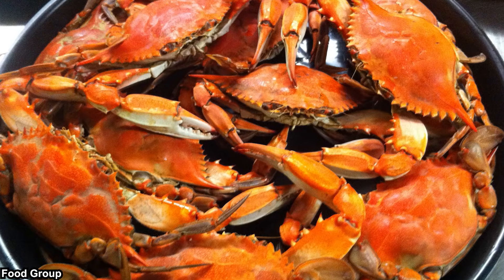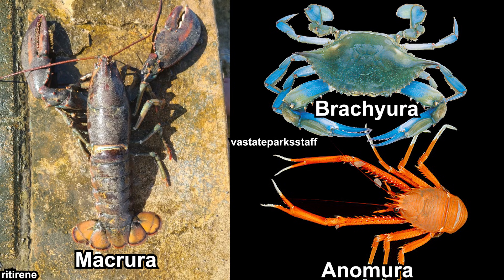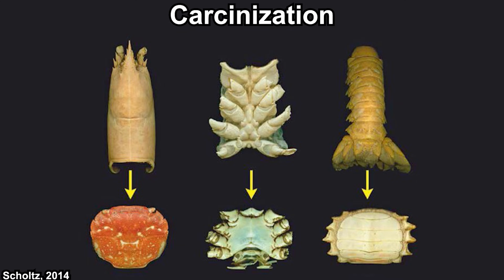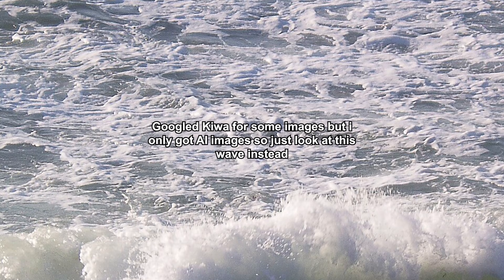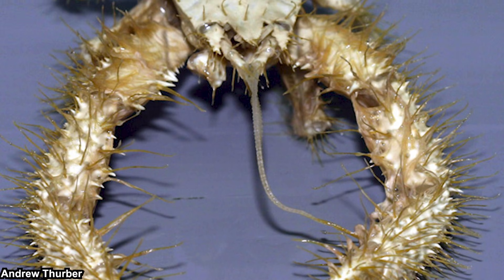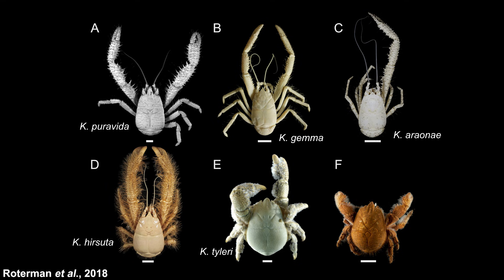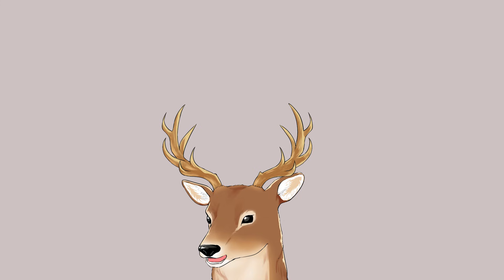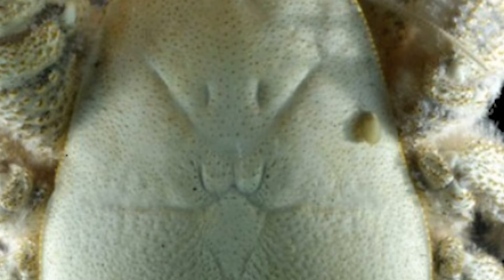What Exactly Is: Yeti Crab | The Crabominable Deep-Sea Crustacean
Even though they are called yeti crabs, they are actually not crabs. Yeti crabs are squat lobsters specialized to live on hydrothermal vents and hydrocarbon seeps. The iconic hair-like setae on their body facilitates this lifestyle. So far, we’ve found six potential species, and one of those have not been described yet. Let’s talk about them.

*Timestamps*
0:00 Opening Thought
0:55 Taxonomy and General Information
5:01 Morphology
8:20 Lifestyle and Behaviour

*References*
Scholtz, G. (2014). Evolution of crabs - history and deconstruction of a prime example of convergence. Contributions to Zoology, 83(2): 87-105.

Roterman, C. N., Lee, W. K., Liu, X., Lin, R., Li, X., & Won, Y. J. (2018). A new yeti crab phylogeny: Vent origins with indications of regional extinction in the East Pacific. PloS one, 13(3), e0194696.

Thurber, A. R., Jones, W. J., & Schnabel, K. (2011). Dancing for food in the deep sea: bacterial farming by a new species of Yeti crab. PloS one, 6(11), e26243.

Thatje, S., Marsh, L., Roterman, C. N., Mavrogordato, M. N., & Linse, K. (2015). Adaptations to Hydrothermal Vent Life in Kiwa tyleri, a New Species of Yeti Crab from the East Scotia Ridge, Antarctica. PloS one, 10(6), e0127621.

Lee, S-H., Lee, W-K., & Won, Y-J. (2016). A New Species of Yeti Crab, Genus Kiwa (Decapoda: Anomura: Kiwaidae), from a Hydrothermal Vent on the Australian-Antarctic Ridge. Journal of Crustacean Biology, 36(2): 238-247.

Liu, X., Lin, J., Mendoza, J.C.E. (2024). A new species of the bathyal yeti crab genus Kiwa Macpherson, Jones & Segonzac, 2005 (Decapoda: Anomura: Kiwaidae) from a hydrothermal vent field in the Eastern Pacific Ocean, with a key to the genus. Journal of Crustacean Biology, 44(2): ruae030.